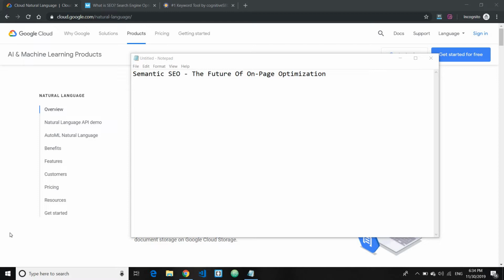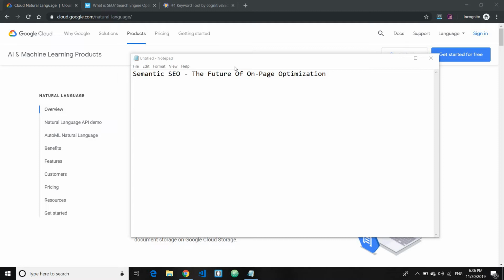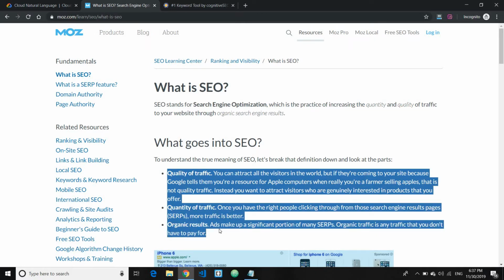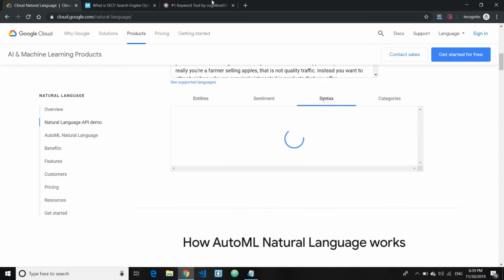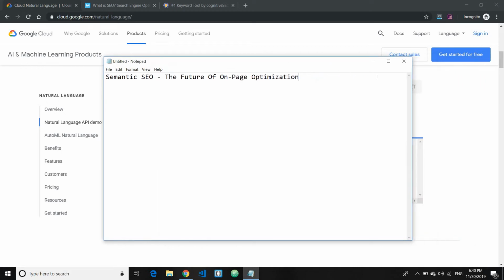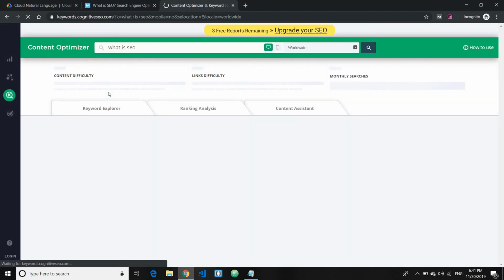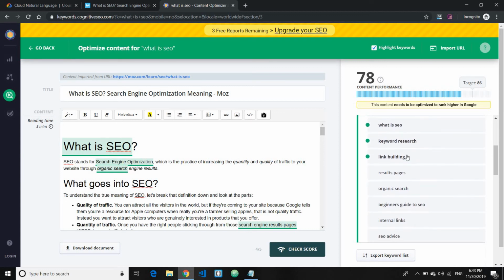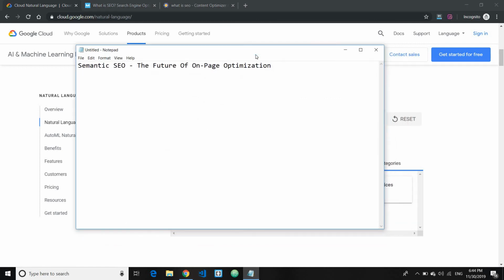Semantic On-Page SEO: The Future Of Content Optimization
SEO content optimization has come a long way. Long gone those days where you could just stuff in keywords you want to rank for a thousand times in the content and within a week or two, you would just number one on Google.

Now, Google's algorithm is getting smarter and it requires different words on your content in order to form the relationship among them to understand what your content is all about.

In this video, I explain to you how Google actually processes content on a web page and how you can use semantic on-page SEO to better optimize your content and rank higher on Google